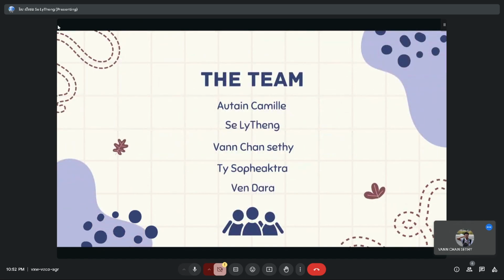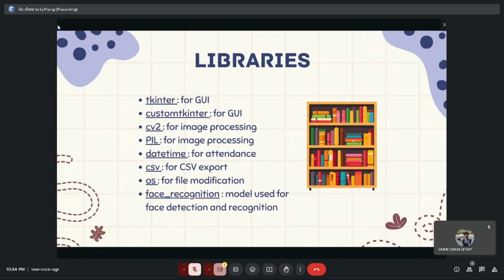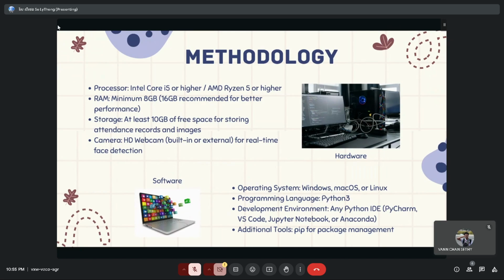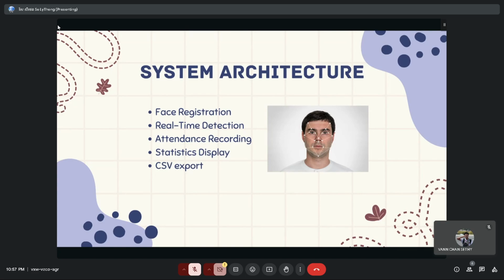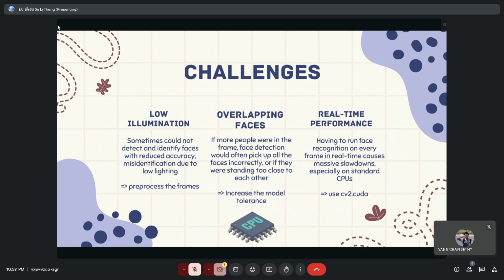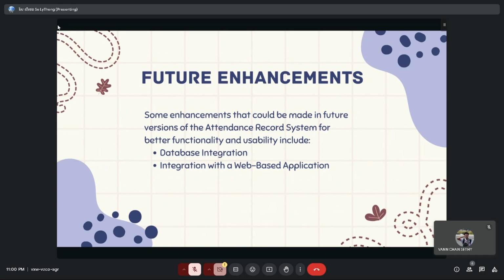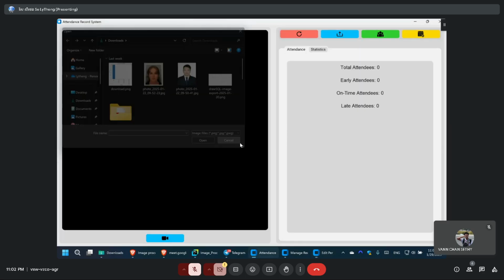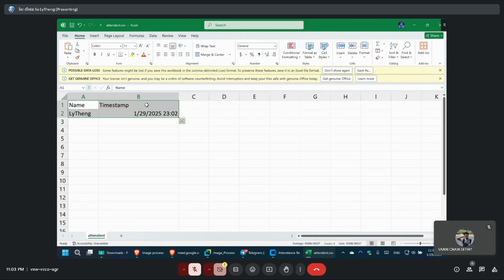Attendance Record System by team 6